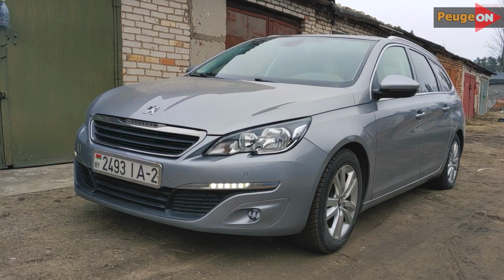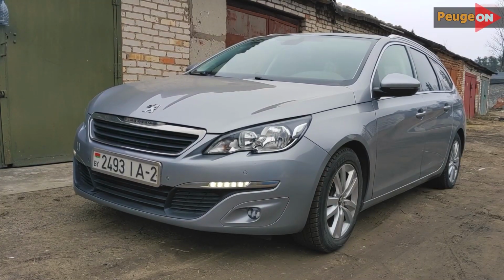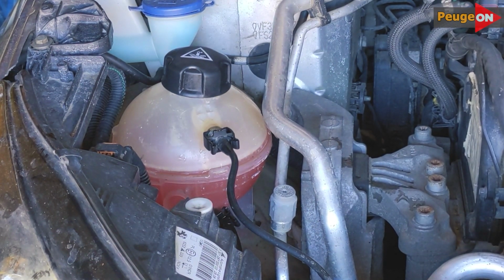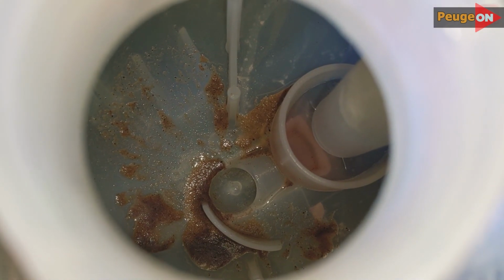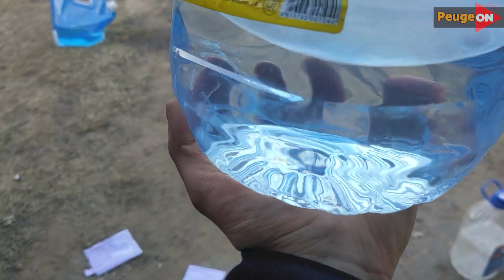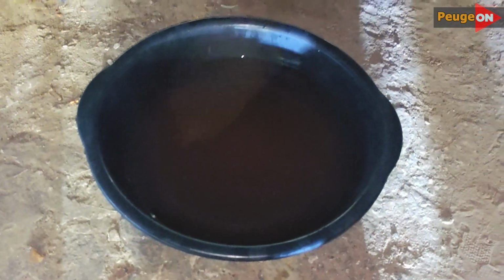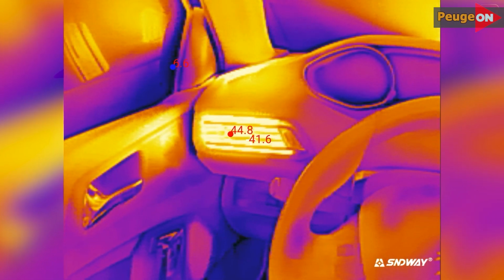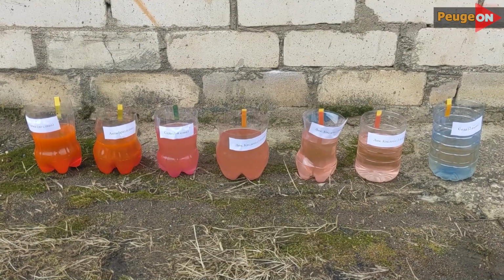How to Clean the Cooling System on a Peugeot 308 T9 1.6 HDI (2015) – Step-by-Step Guide! 🚗💧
Is your Peugeot 308 T9 1.6 HDI running hotter than usual? A clogged or dirty cooling system could be the culprit! In this video, I’ll show you how to clean the cooling system on a 2015 Peugeot 308 T9 with the 1.6 HDI engine. This step-by-step guide will help you improve your car’s cooling efficiency, prevent overheating, and extend the life of your engine.

🔧 What You’ll Learn in This Video:

-Why Cleaning the Cooling System is Important: How dirt and debris can affect your engine’s performance and lead to overheating.
-Tools and Supplies You’ll Need: A complete list of everything required for the job.
-Step-by-Step Cleaning Process: From draining the old coolant to flushing the system and refilling it with fresh coolant.
-Tips for Maintaining Your Cooling System: How to keep it clean and functioning properly for years to come.
-Common Mistakes to Avoid: Ensure you don’t damage your cooling system during the cleaning process.

🚗 Why This Matters:
A clean and well-maintained cooling system is crucial for preventing engine overheating, which can lead to costly repairs like blown head gaskets or even engine failure. Regular maintenance can save you time, money, and stress.

💡 Pro Tips Included:

-How to check for leaks or blockages in your cooling system.
-The best coolant to use for your Peugeot 308 T9 1.6 HDI.
-How often you should clean your cooling system for optimal performance.

📌 Important Note:
If you notice your engine temperature rising or coolant levels dropping, don’t ignore it! Watch this video to learn how to clean your cooling system and avoid serious damage.

If you found this video helpful, please give it a thumbs up, share it with fellow Peugeot owners, and subscribe to our channel for more car maintenance tips, DIY guides, and troubleshooting advice.

💬 Got Questions?